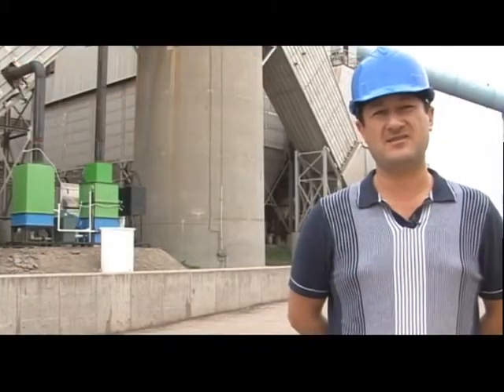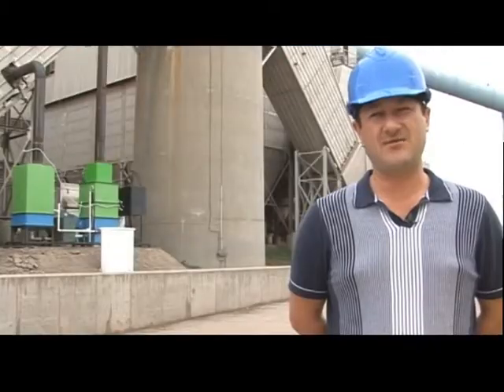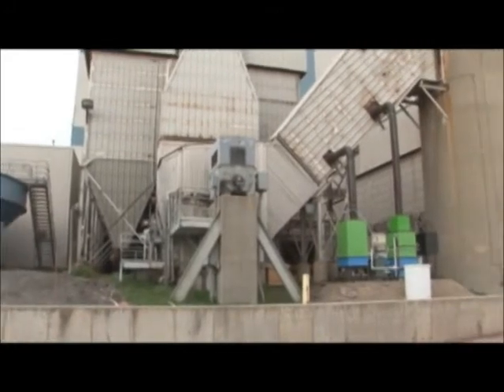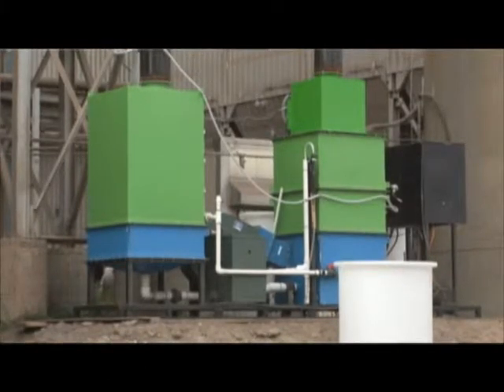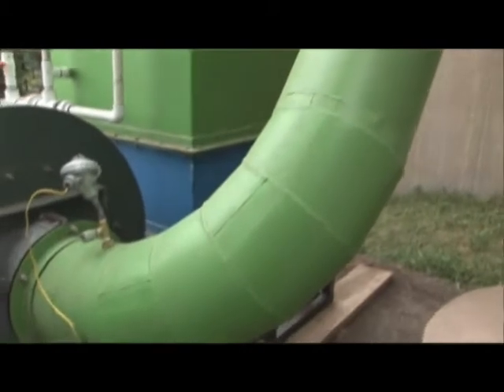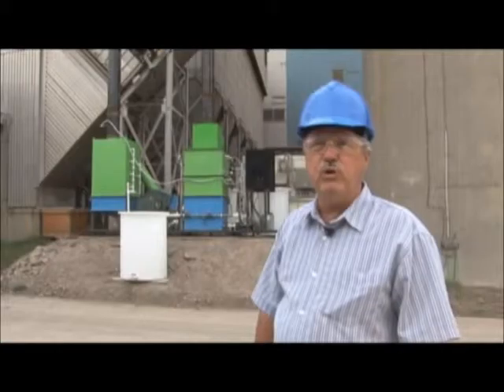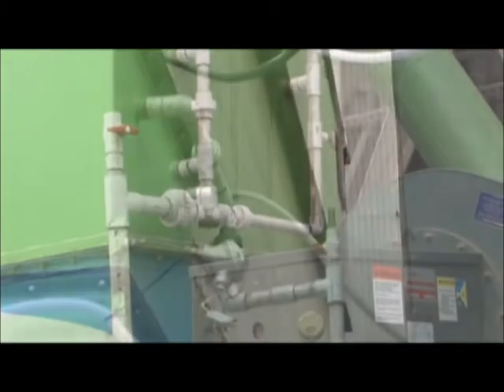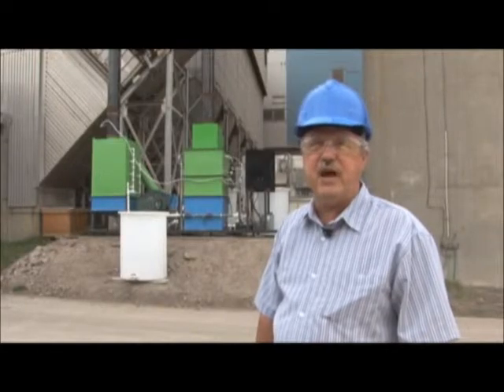envi-clean.mpg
an amazing technology to make Coal emissions cleaner.